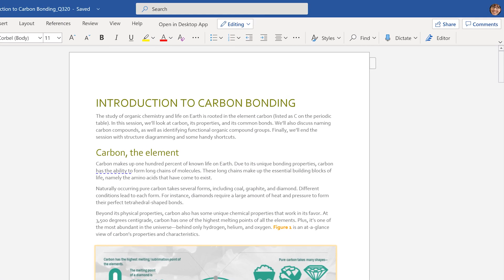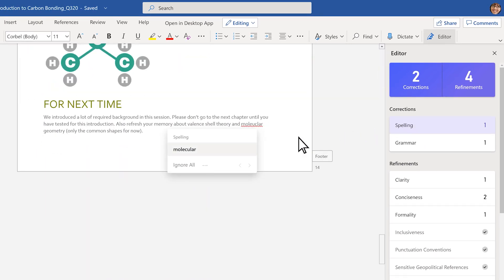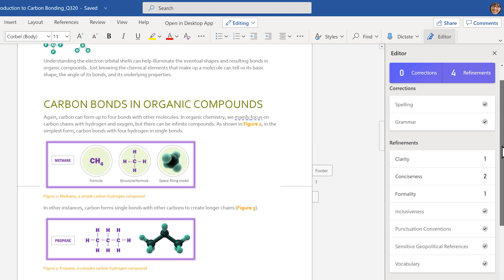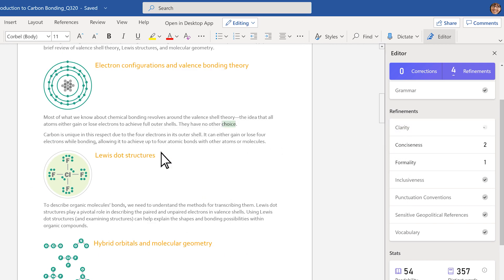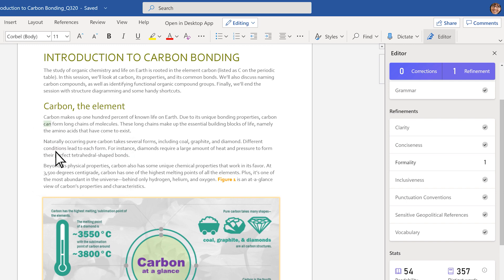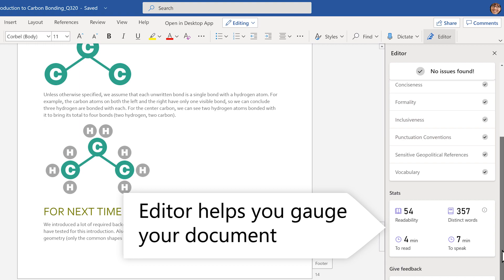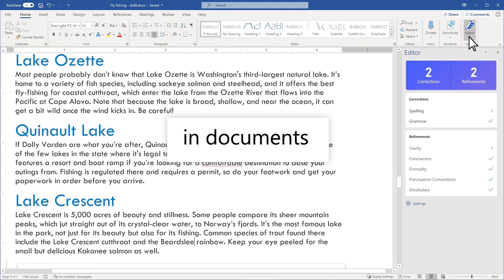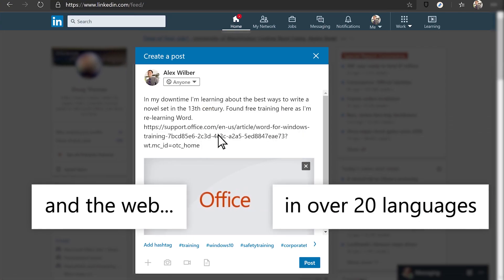Microsoft word tutorial overview